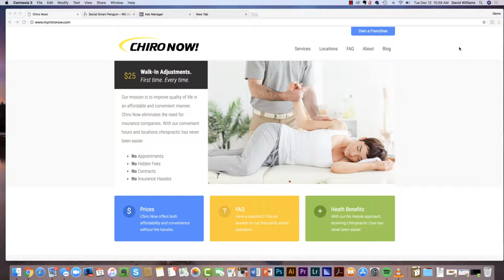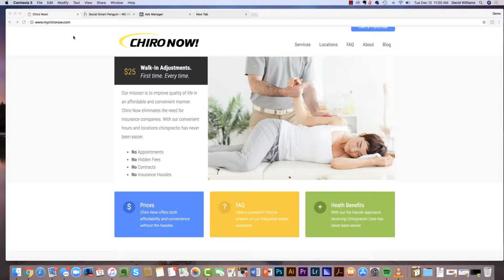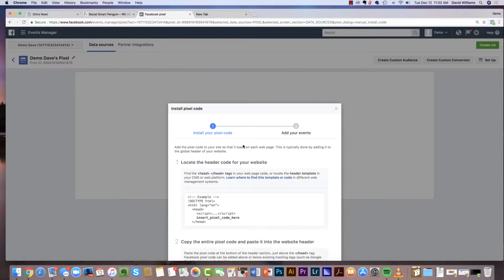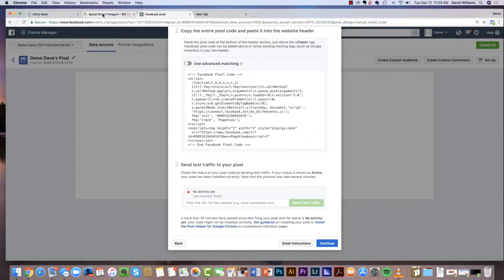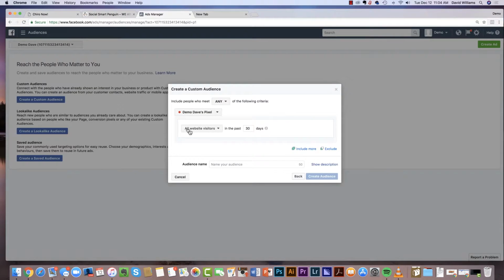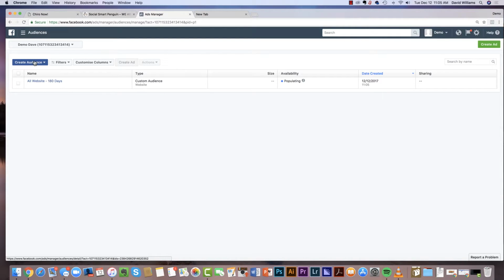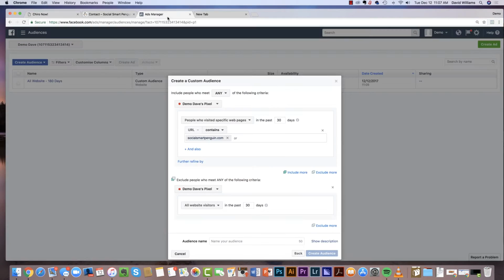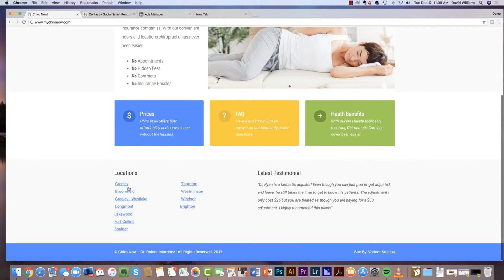Copy of Chiro Now - Facebook Pixel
Chiro Now  - Facebook Pixel